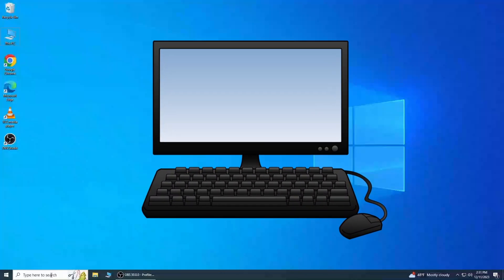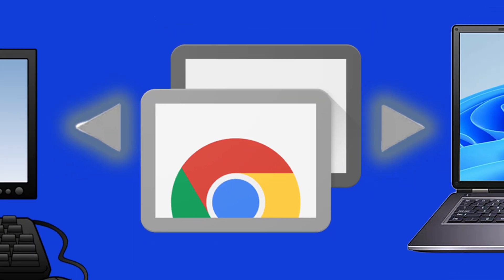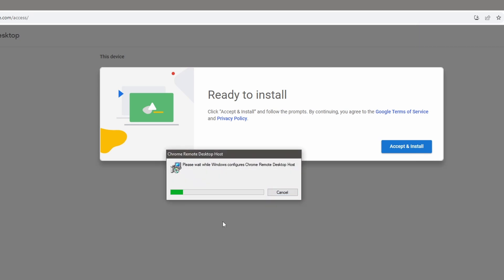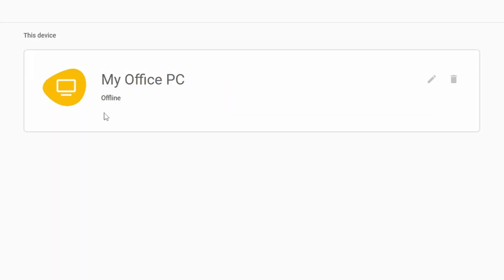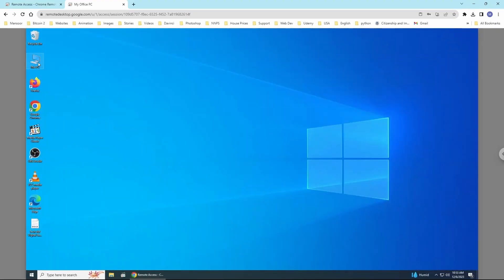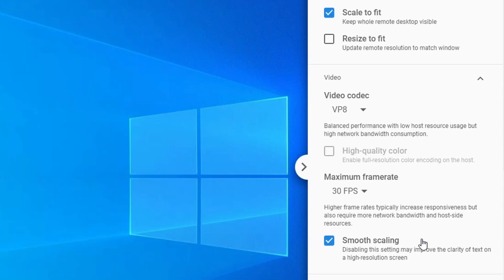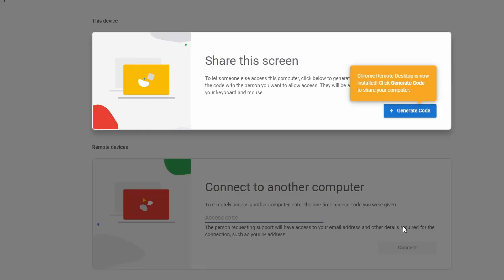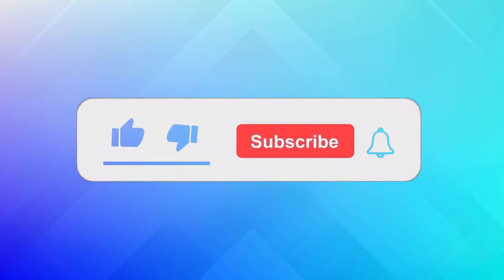How to Access Your PC with Google Chrome Remote Desktop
In this video you will learn step-by-step how to set it up and how to use Chrome Remote Desktop. All you need is a Google account and a Chrome browser.

Chrome Remote Desktop by Google is an excellent tool for you to access your computer from anywhere. Whether you need to retrieve the files, work remotely or provide tech support to a friend.